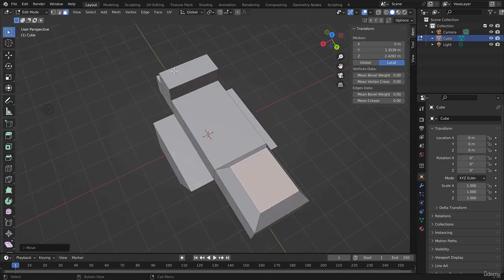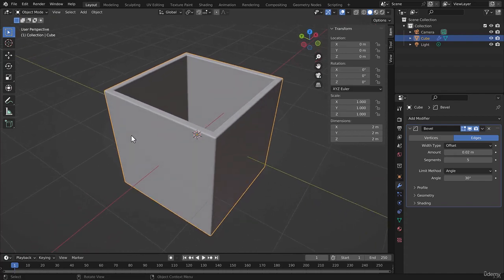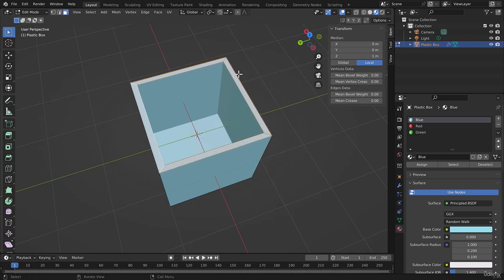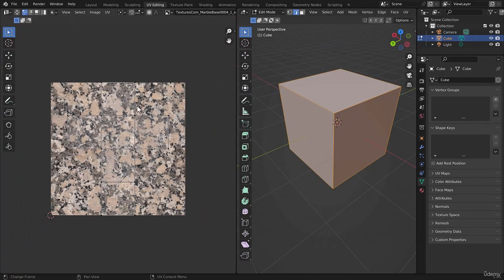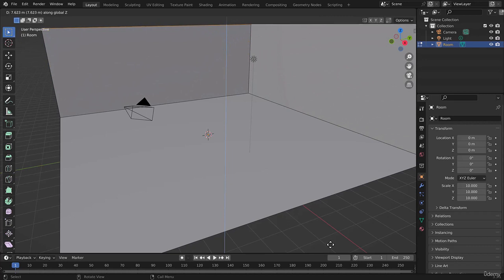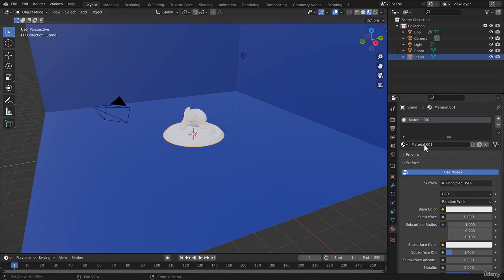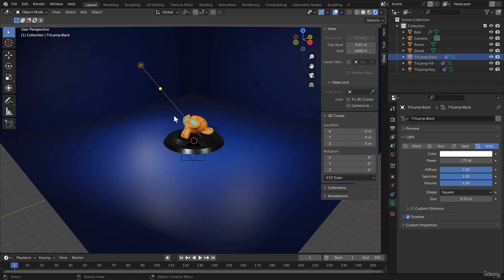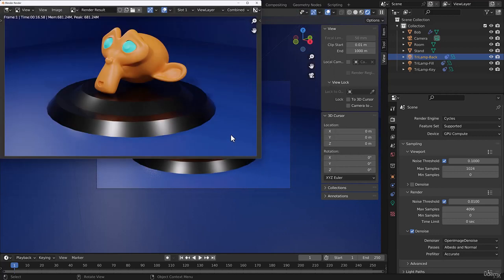Blender - Series 02